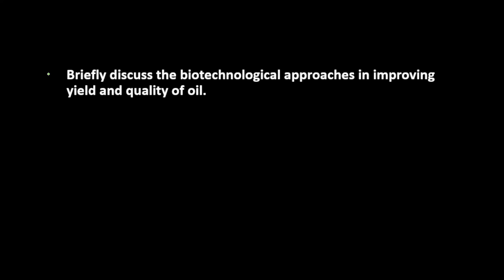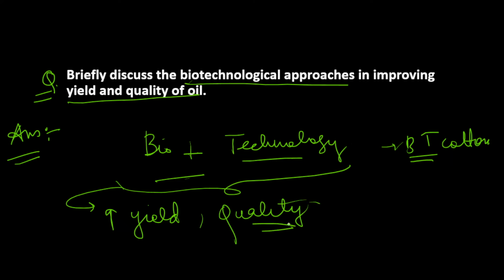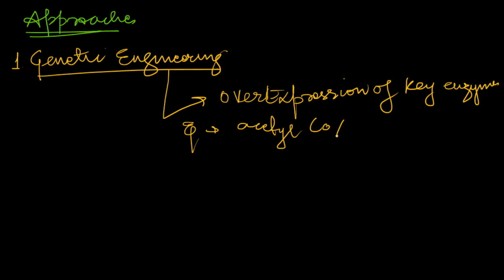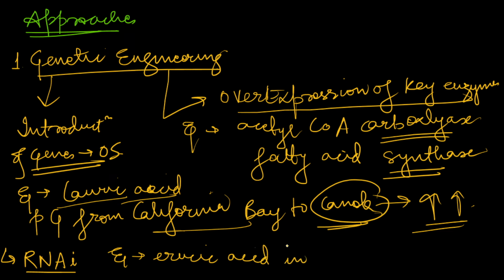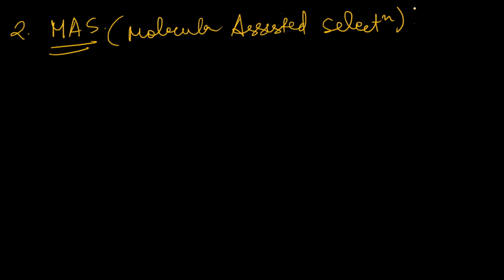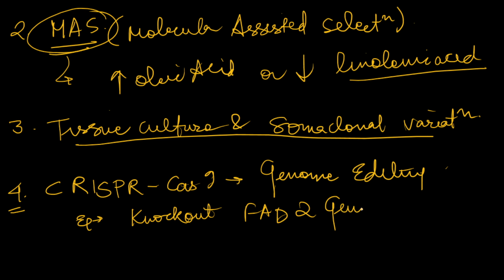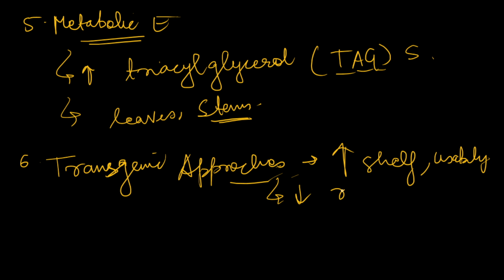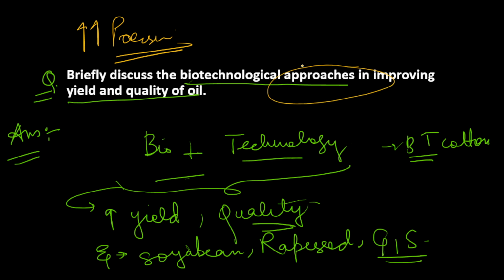Biotechnological Approaches in Improving Yield & Quality of Oil | Agriculture Optional Answer | UPSC